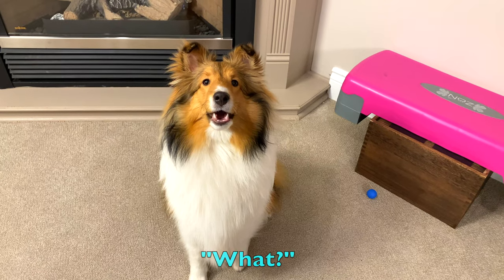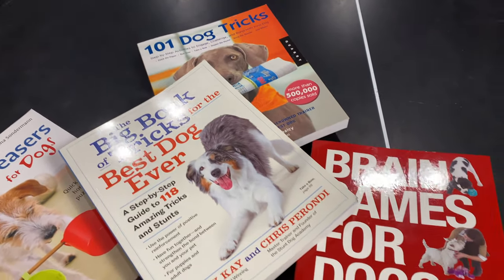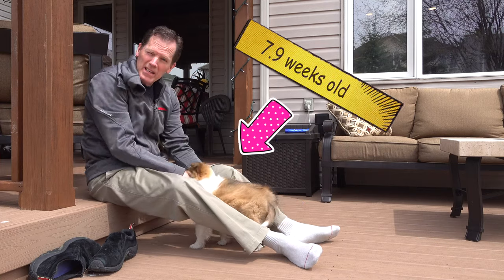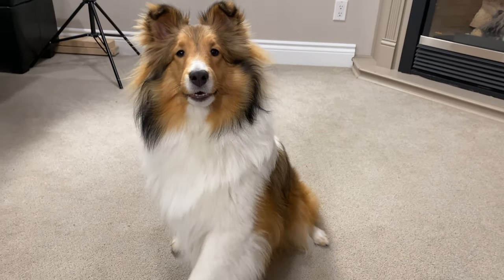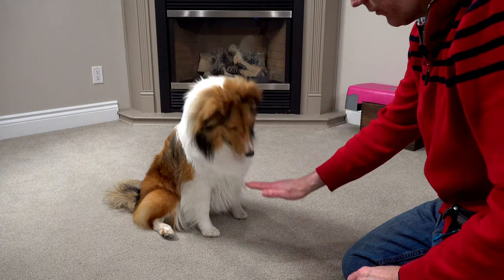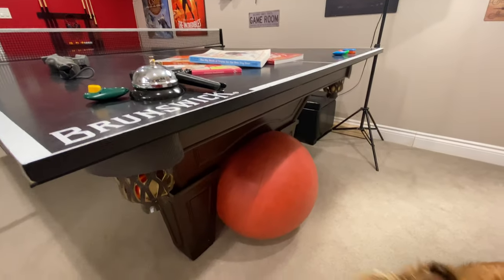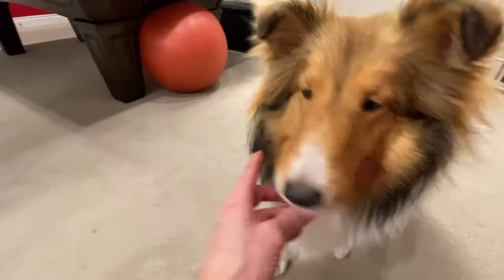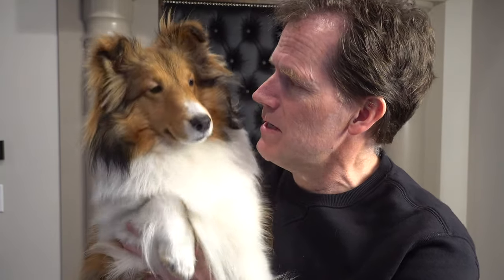5 Easy Beginner Dog Tricks - Tips & Tricks on How to Get Started! 🐶 the Cricket Chronicles e062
5 Easy Beginner Dog Tricks for the SMARTEST Dog EVER! Tips and Tricks on how to get started with YOUR Dog!  Featuring Biscuit the Sheltie from "The Cricket Chronicles". e062

AMAZON - Try out our Amazon purchased items featured in our videos!

Mie nayme iz Krikut.  An eye hav a channul awn Yootoob wit mie sistur Biskut.  Shee duz lotz uv krayzee stuf.  Wawch awl owr videeos cuz thay iz funn! And alwaez moar too kum! 🐶

"Game Time 3" courtesy of Jingle Punks.